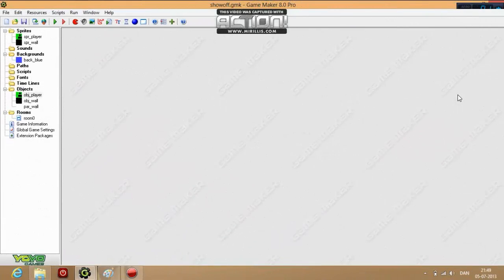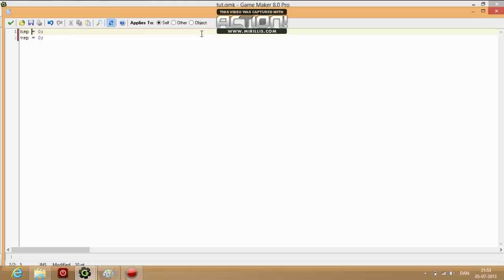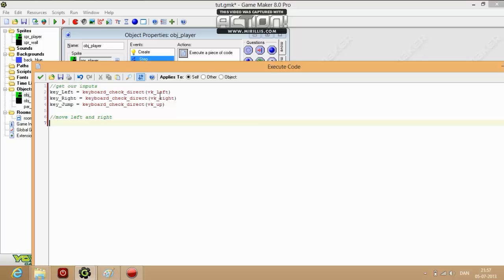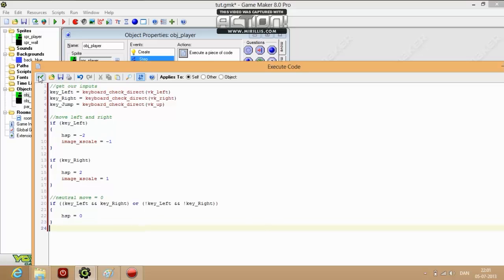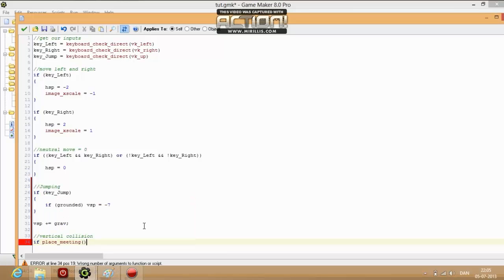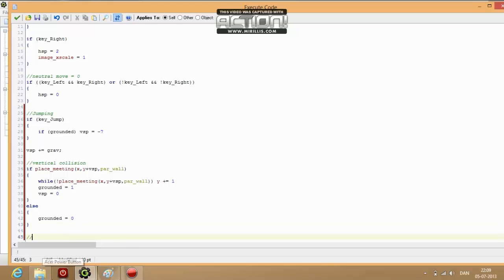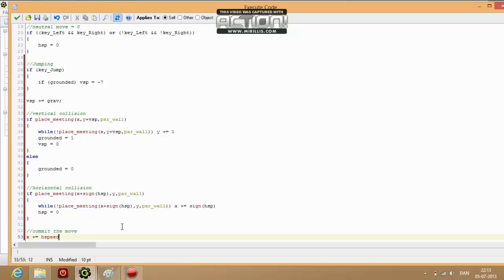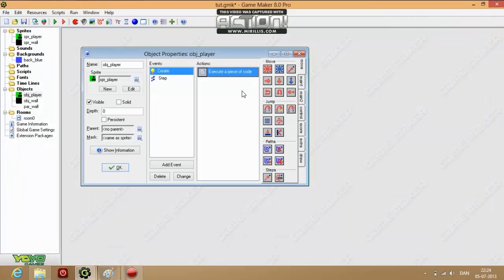Gamemaker tutorial - Making a basic platformer with GML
How to make basic movement in gamemaker